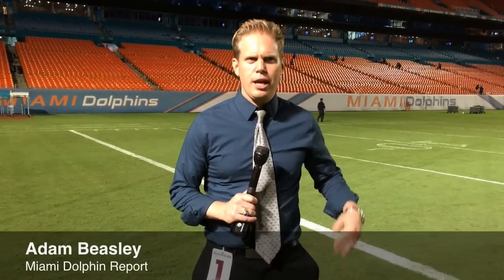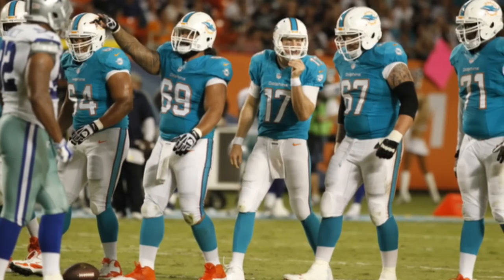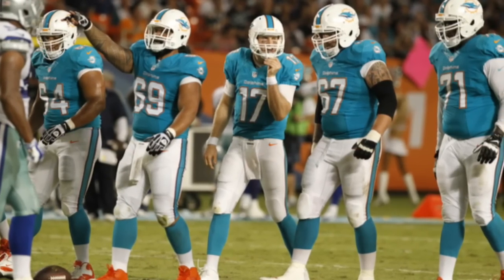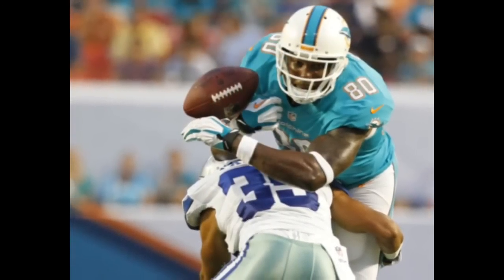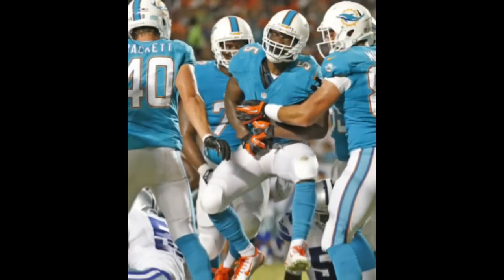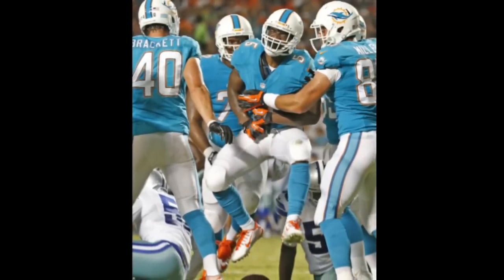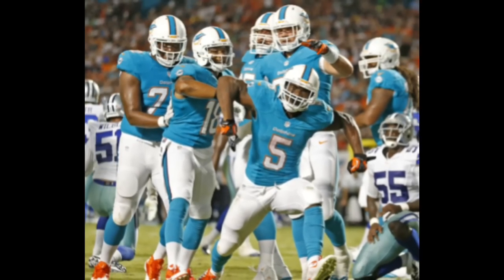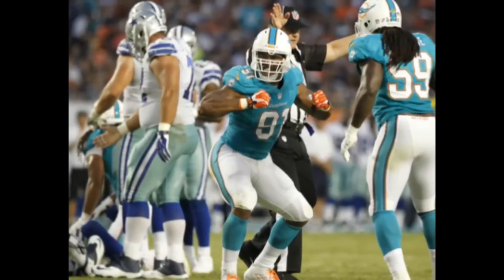Post-game report: Miami Dolphins vs. Dallas Cowboys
Miami Herald writer Adam Beasley recaps the Miami Dolphins' preseason win over the Dallas Cowboys on August 23, 2014. (Video and photos by Al Diaz)